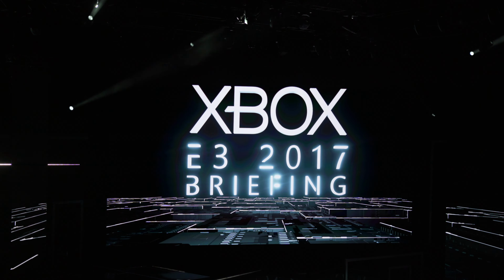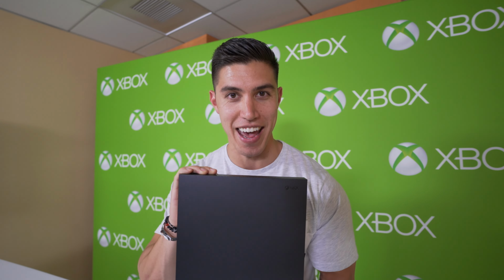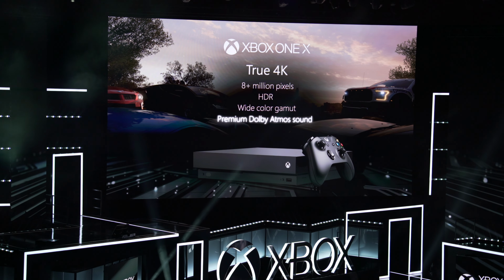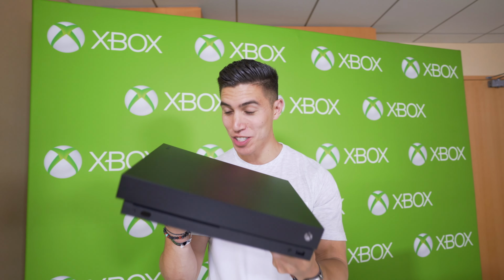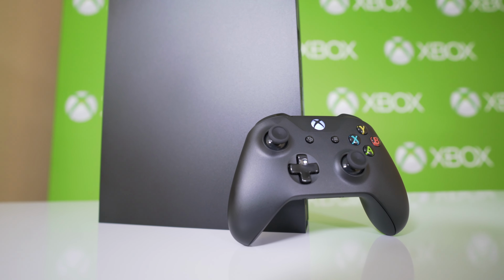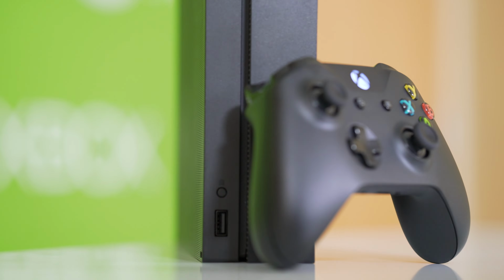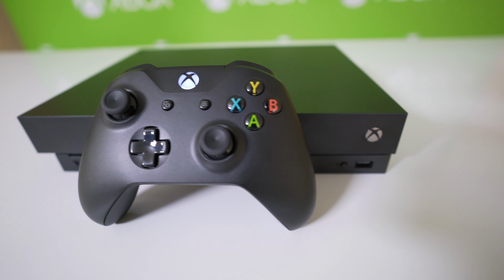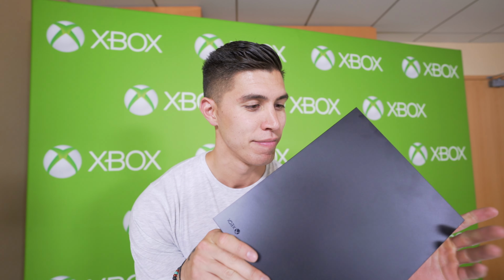Is the XBOX ONE X WORTH IT???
Got some hands on time with the new Xbox One X at E3, the next generation of consoles from Xbox. Is it worth the upgrade over the Xbox One S and worth the $500 starting point?